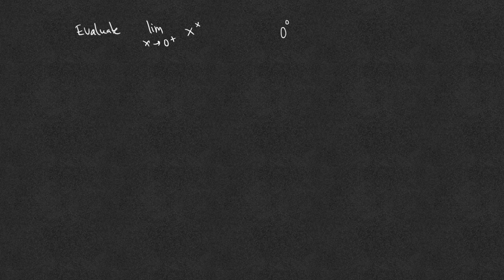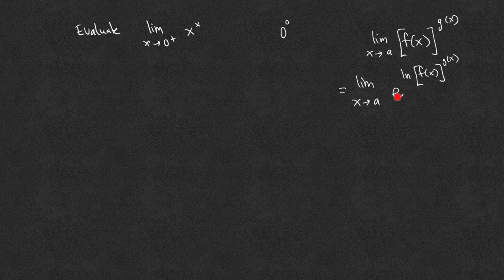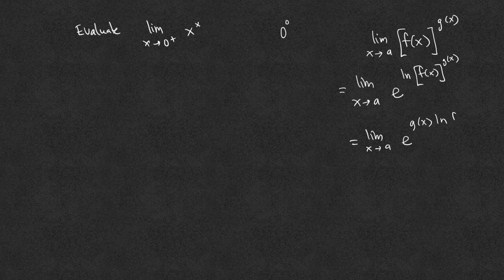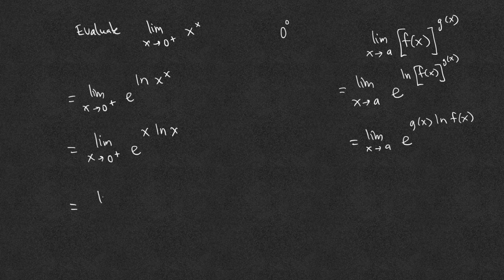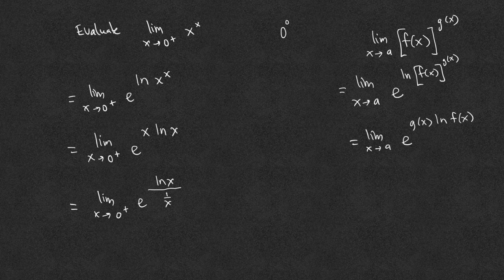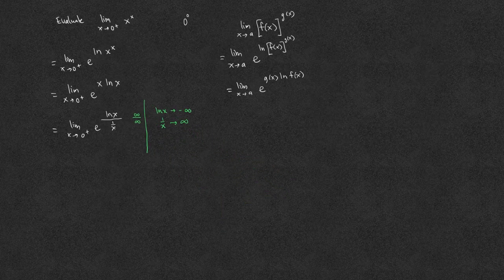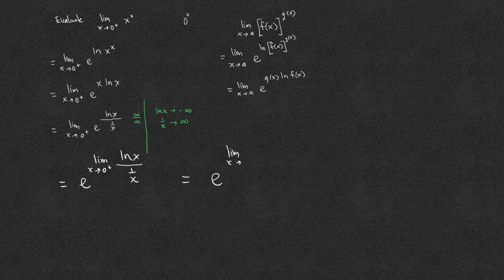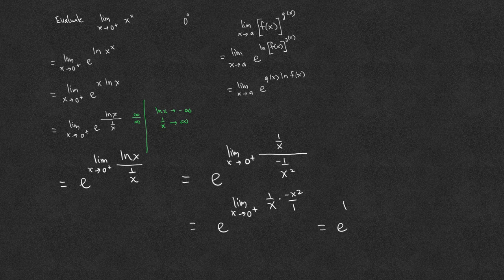Calc1s404 Indeterminant power X to the X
Indeterminant power X to the X